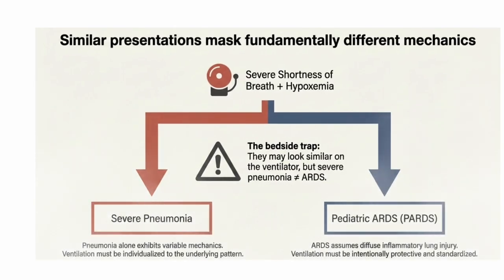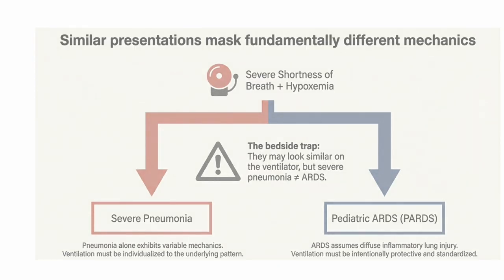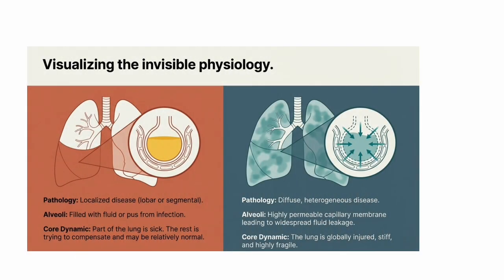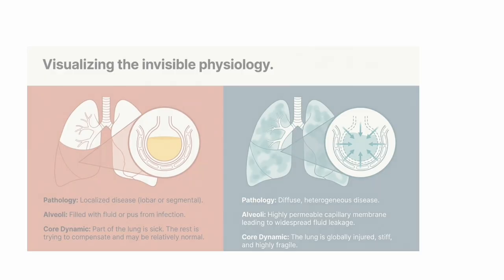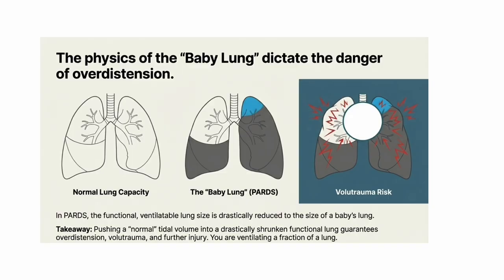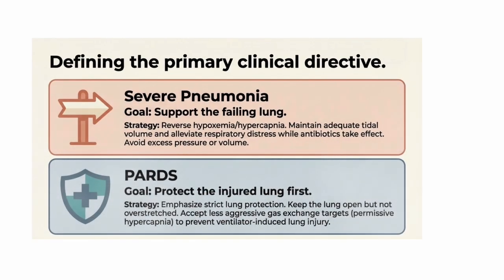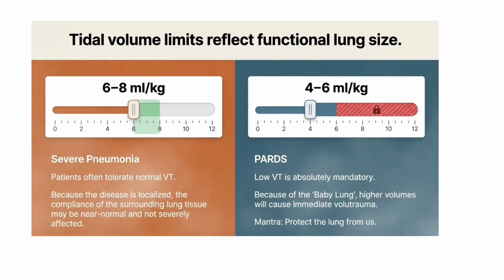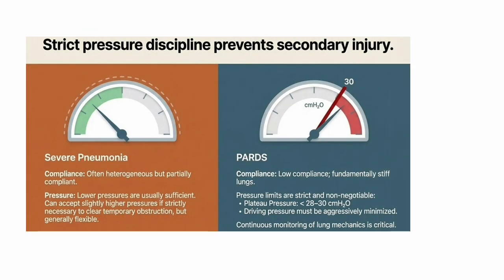Two children. Severe pneumonia and ARDS.